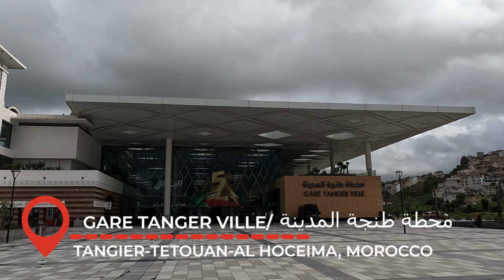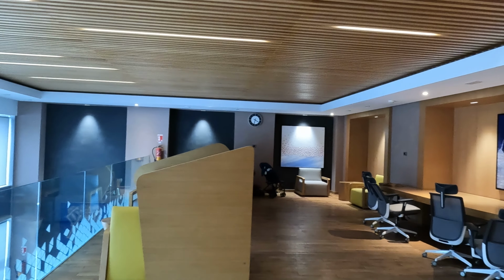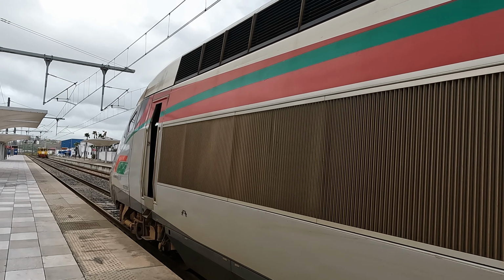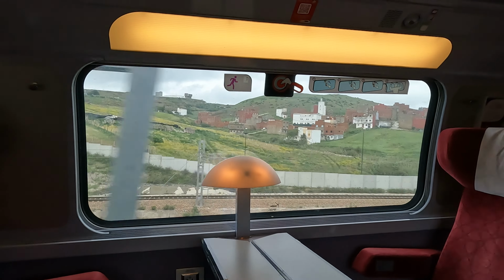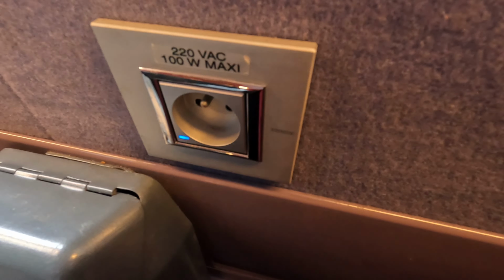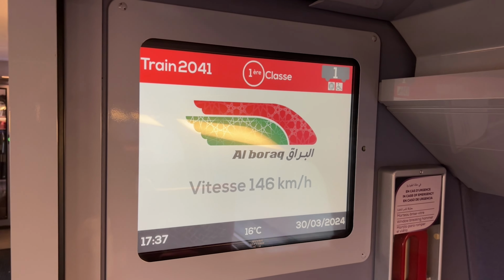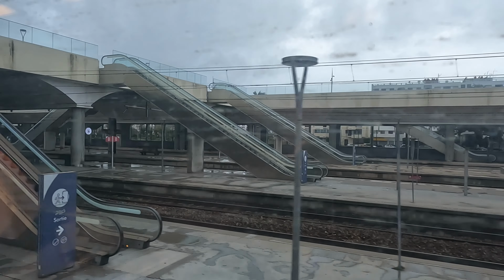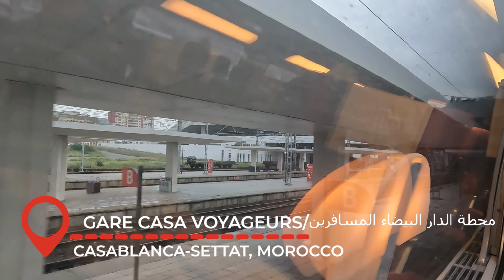The ONLY Bullet Train in Africa - 320km/h Across Morocco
A Salam wa Alaikum all, and welcome to my first video from outside of Europe on the channel!

Journey details:
Date of travel - March 2024
Operator - ONCF (Moroccan Railways)
Origin - Tanger Ville
Destination - Casa Voyageurs
Price - 364 MAD/£28.11/€32.89/$35.53
 (Fully flexible first class single)
Class of travel - First
Journey time - 2 hours, 12 minutes
Distance - 348km/216 miles

Timestamps:
00:00 Intro
00:43 Tanger Ville & Al Boraq Lounge
03:19 The Al Boraq - Africa's Fastest Train!
04:57 Boarding & First Class Interior
05:36 Our Route
06:00 Departure & 320km/h High Speed Running!
07:42 Know Your Seat
09:24 Exiting the High Speed Line & Entering the Moroccan Conventional Lines
10:35 Walkthrough
11:30 Rabat & Something Special!
12:31 Loo Review
12:58 Approaching Casa Voyageurs & Journey Summary
14:26 Arrival & Outro - Thanks for Watching!